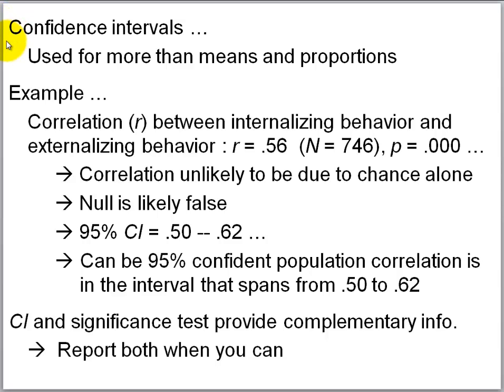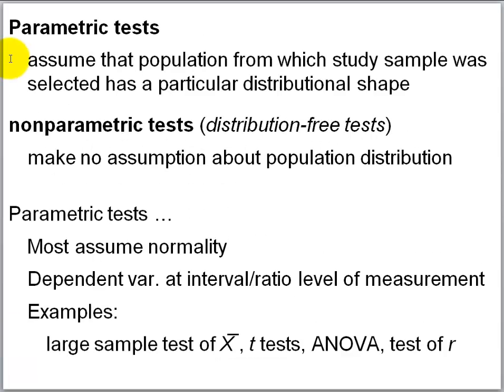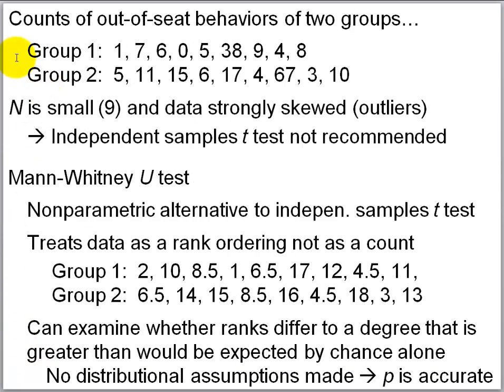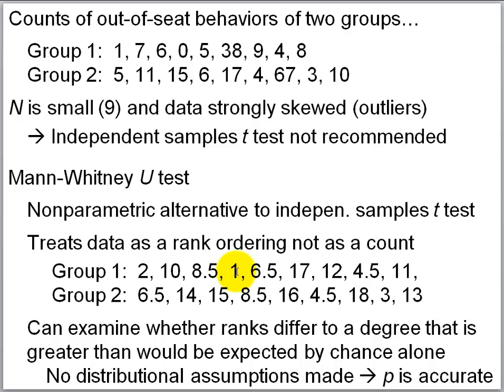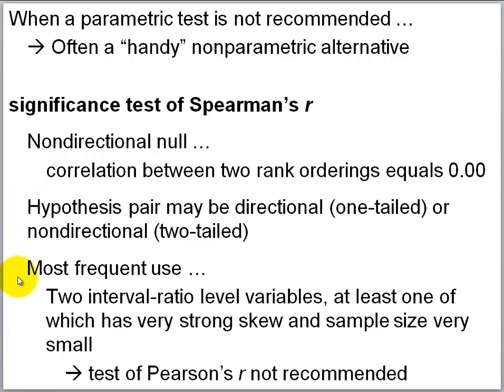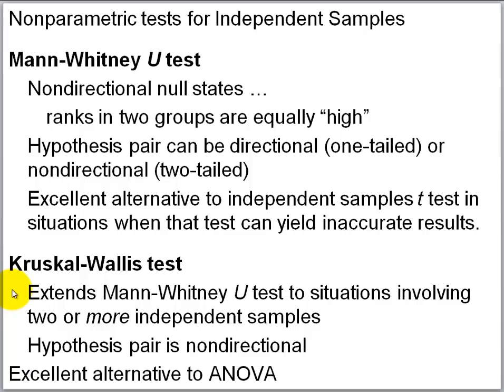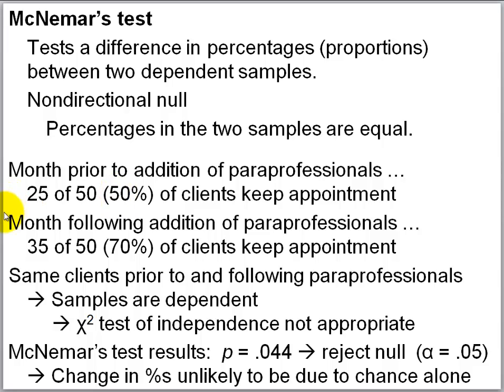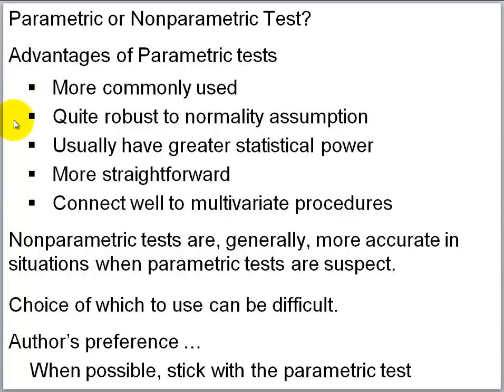chap 22 2nd 21 min SDISW